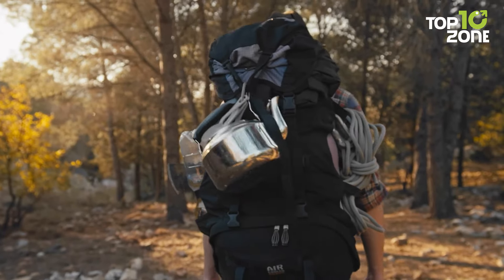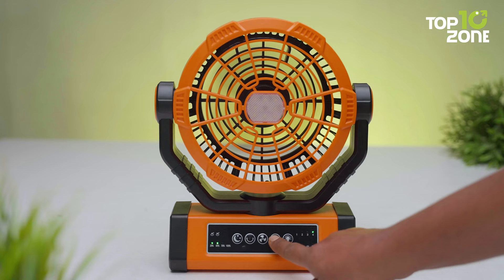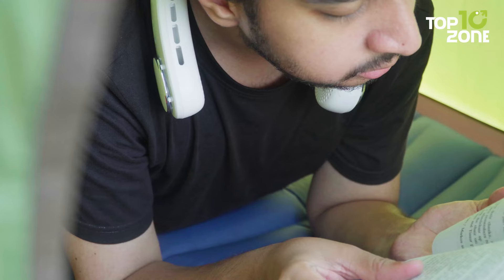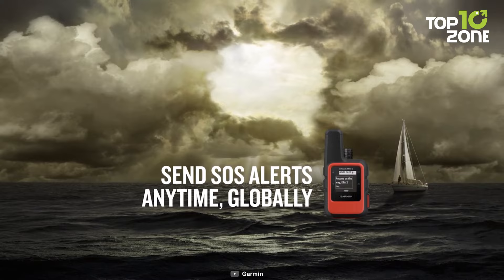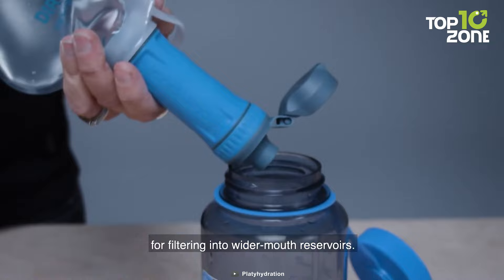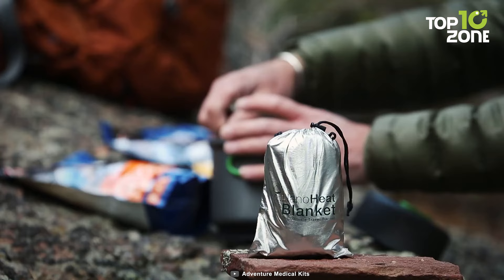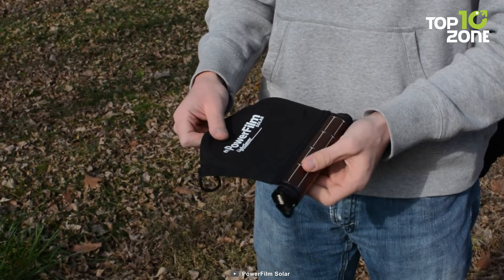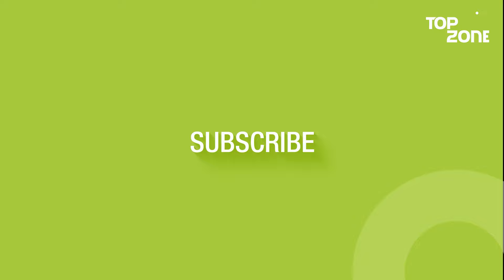10 Essential Camping Gear You Must Have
These are some essential camping gear you must have for comfortable camping. They prioritize your comfort and convenience during camping excursions.